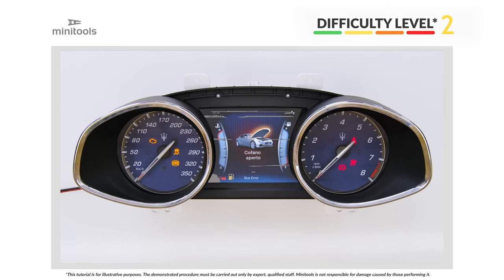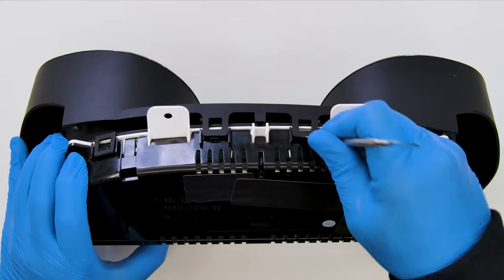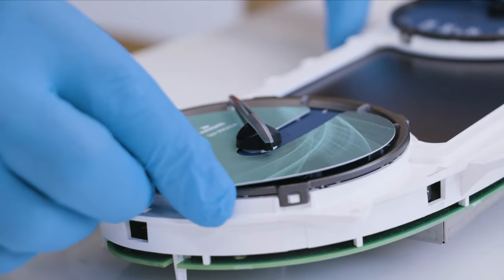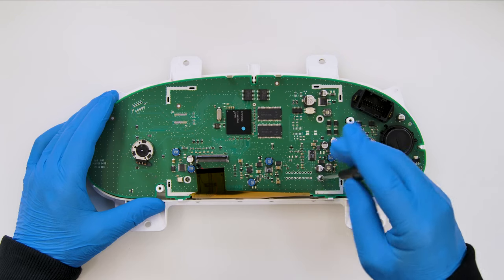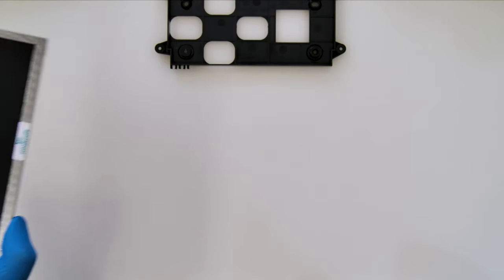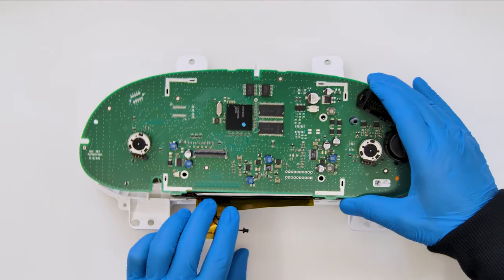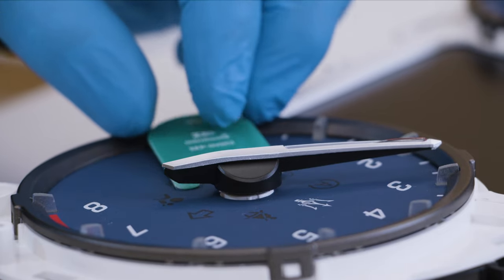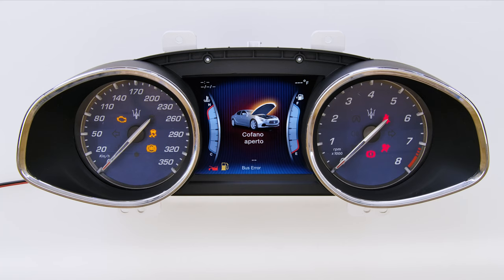Maserati Levante, Quattroporte VI and Ghibli instrument cluster repair – TFT screen replacement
👨‍🔧 This tutorial shows how to fix Maserati Quattroporte VI (M156), Ghibli (M157) and Levante (M161) speedometers with display not working. Replace the broken, faulty, or blank TFT LCD display of Maserati Levante, Ghibli and Quattroporte Mk6 dashboards with SEI-DISP164V1 replacement screen. Please carefully check the appearance and the colour of the FPC of the defective display, before purchasing.

🔧 Tools and spare parts useful for this repair:
• Replacement display for Maserati Levante, Quattroporte VI and Ghibli instrument panels SEI-DISP164V1

Chapters
0:00 Intro
0:19 How to disassemble Maserati Ghibli, Levante and Quattroporte instrument panel
1:37 Maserati Quattroporte VI, Levante and Ghibli dashboard display replacement
2:27 How to reassemble Maserati Quattroporte VI, Ghibli and Levante speedometers